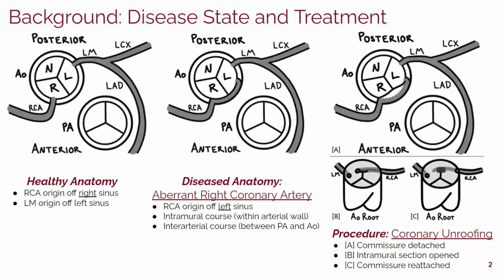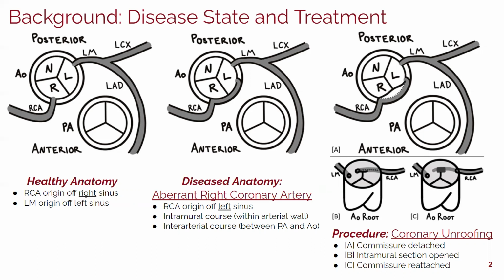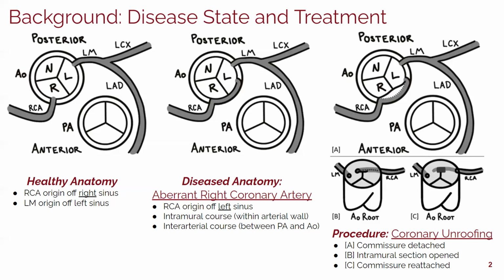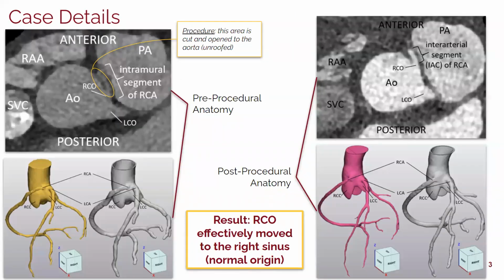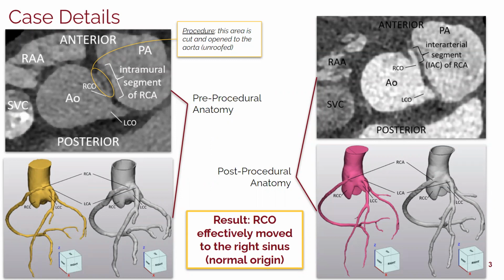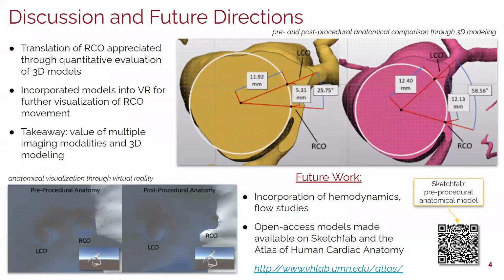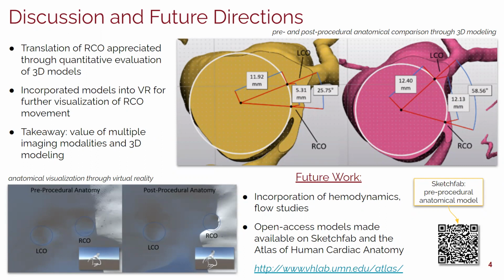Aberrant Coronary Artery: A Rare Congenital Anomaly Examined through Pre- and Post-Procedural 3D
Full Title: Aberrant Coronary Artery: A Rare Congenital Anomaly Examined through Pre- and Post-Procedural 3D Anatomical Modeling

Presenting Author: Amanda Tenhoff, University of Minnesota
Co-Author: Tinen Iles, Paul Iaizzo

Congenital heart disease affects about one in every 100 live births every year in the United States. One such disease is that of the aberrant coronary artery. Pre- and post-procedural imaging was acquired from a complex case of aberrant right coronary artery, and subsequent three-dimensional anatomical models were created. These models were used postoperatively to identify and describe the patient’s disease presentation, using computational visualization and virtual reality, for the purposes of research and education.

Presented during the DMD 2022 Conference in the Rapid Fire on Cardiovascular and Other Devices session. The paper will be published in the 2022 Proceedings of the Design of Medical Devices Conference in the ASME Digital Collection.

DMD is a proud part of the IEM Innovation Week.